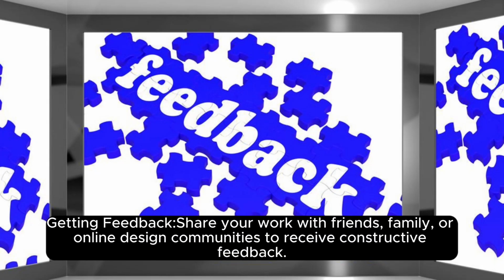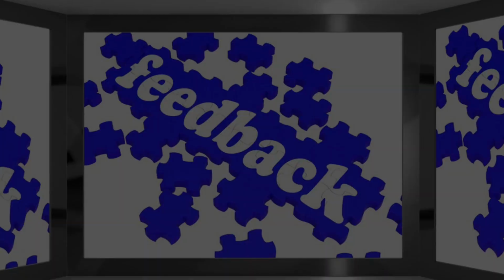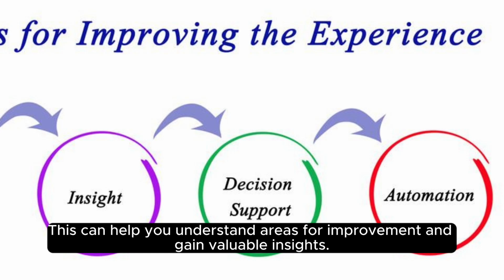01 - Introduction to Smartphone Graphic Design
This Introduction to Smartphone graphic design is expected to be watched by anyone who wants to learn graphic design. It is also recommended for graphics designers.